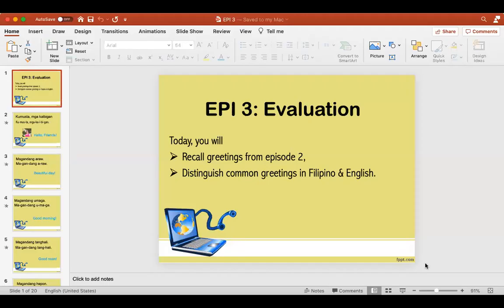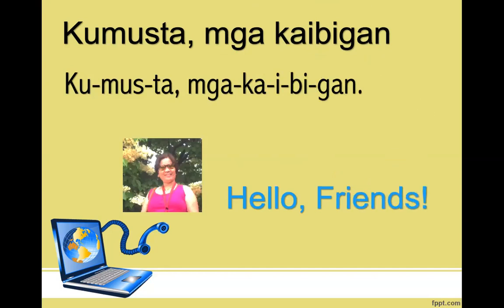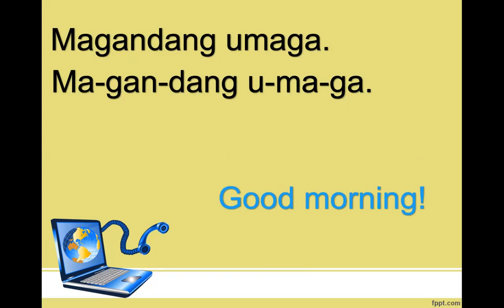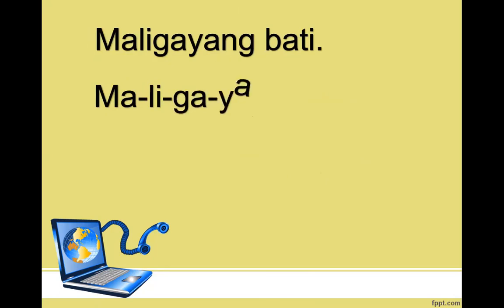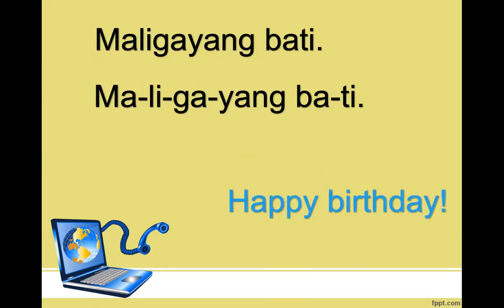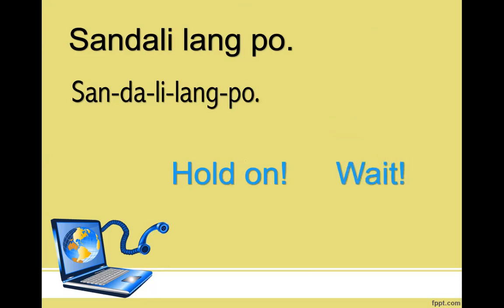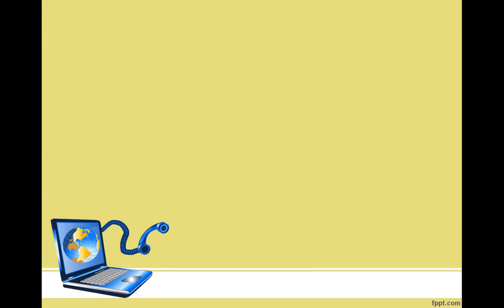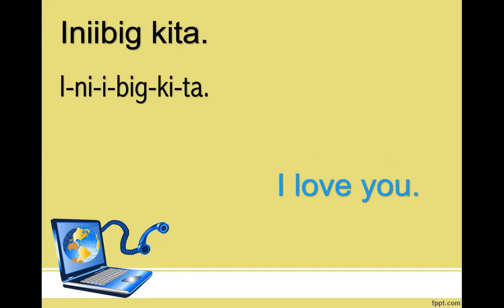EPI 3: Evaluation 1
This episode is an evaluation fo what was learned during the last episode. You can tally how many greetings in Filipino have you correctly said in English.